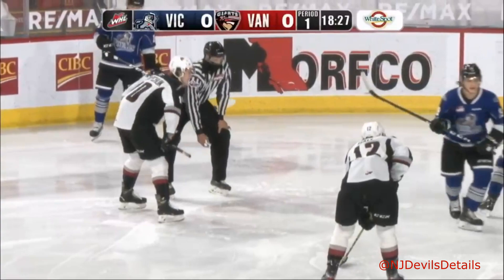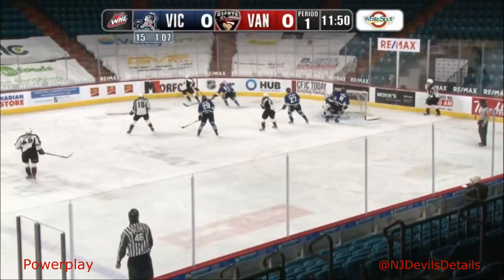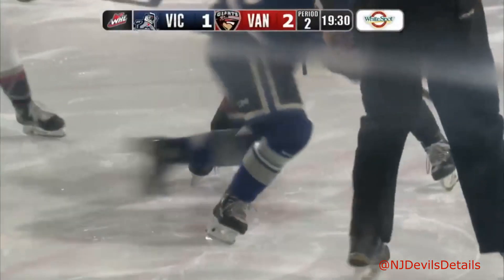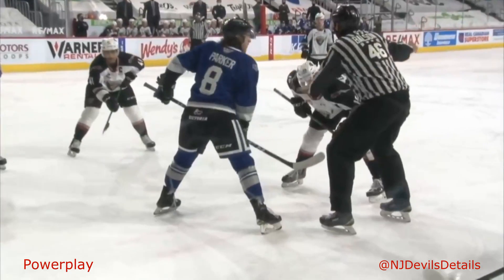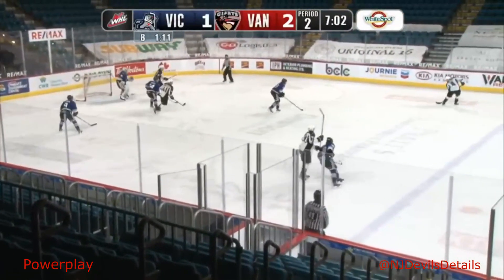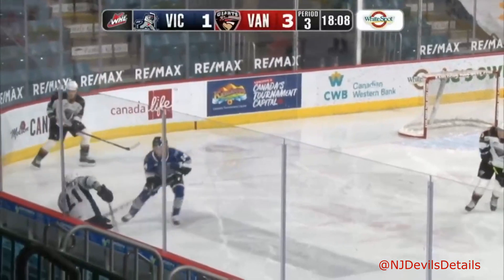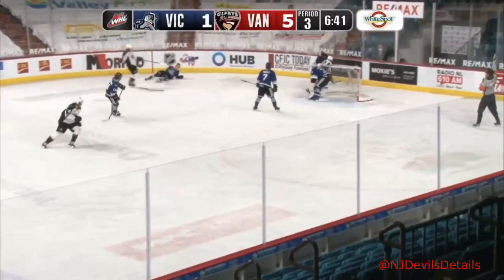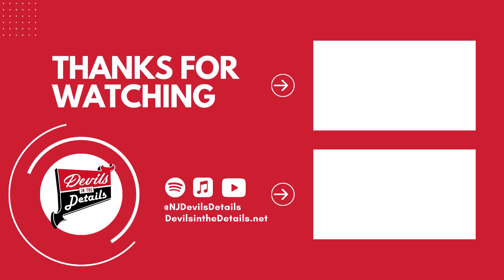2021 NHL Draft | Zack Ostapchuk (#10) Shift by Shift vs. Victoria, May 11, 2021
Shift by shift footage of forward Zack Ostaphcuk (#10 in white) playing vs. the Victoria Royals as part of the condensed 2020/21 WHL season. Ostapchuk is a projected pick in the 2021 NHL Entry Draft and is currently playing with the Vancouver Giants of the WHL.

Listen on Spotify, Apple Podcasts, and Soundcloud

This video was created for commentary and analytical purposes.